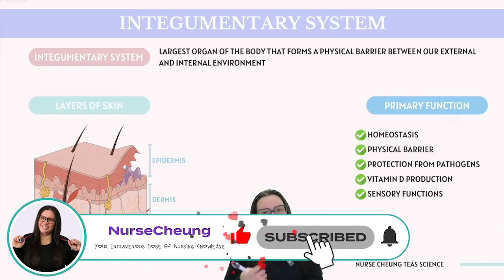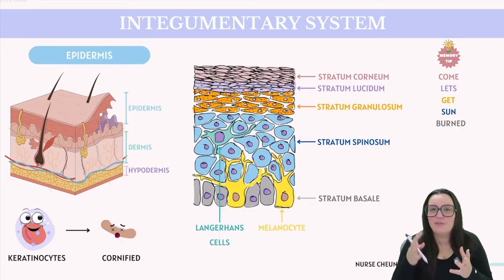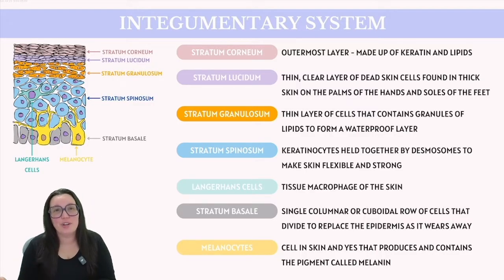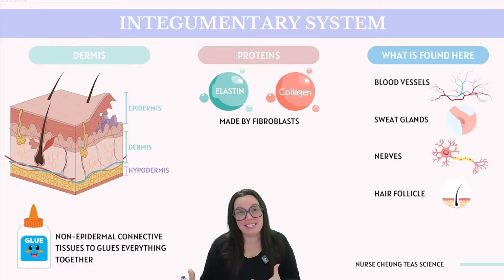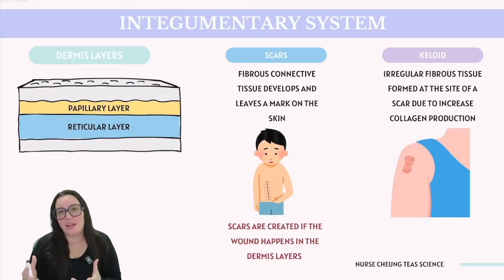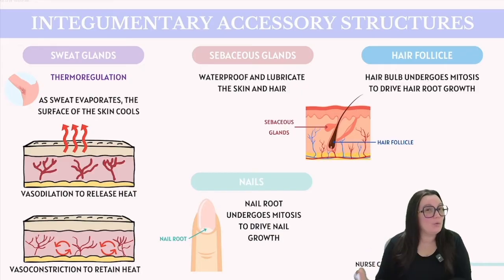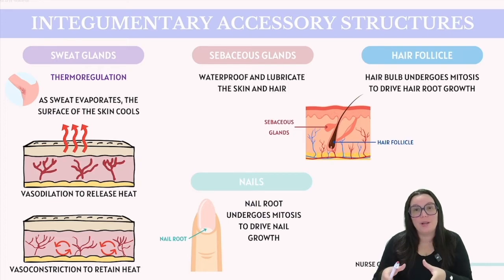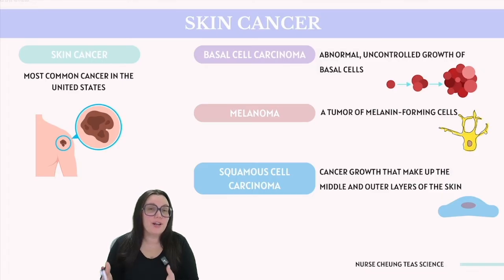2025 ATI TEAS 7 Science Anatomy and Physiology Integumentary System with Nurse Cheung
Hey Besties, in this video we’re talking about the skin you’re in with the 2025 ATI TEAS 7 Science Integumentary System alongside Nurse Cheung. We’ll examine those protective layers and share must-know tidbits so you can pass your exam in style. Happy Studying!!

⌚️Timestamps:

00:00 Introduction
00:15 Primary Function and Layers of Skin
01:13 Epidermis
02:16 Epidermis Layers
04:46 Dermis
05:42 Dermis Layers, Scars, Keloids
07:01 Hypodermis
07:30 Accessory Structures of the Skin
09:20 Skin Cancer
10:44 Burns